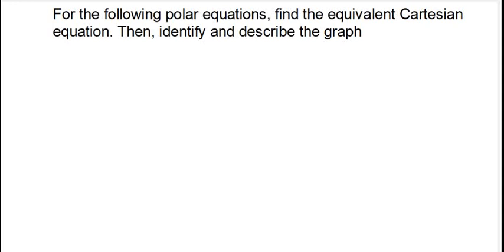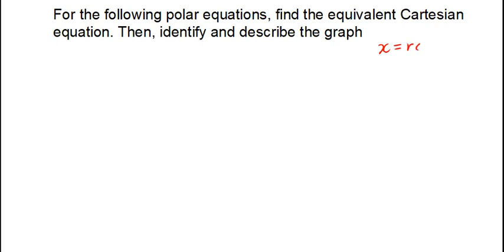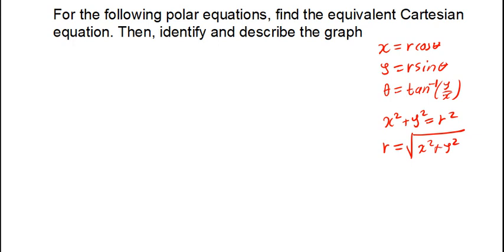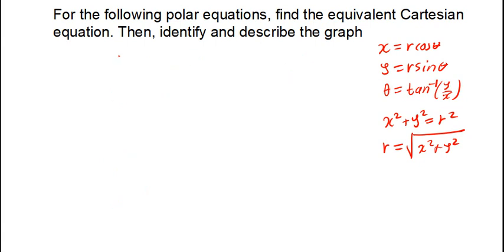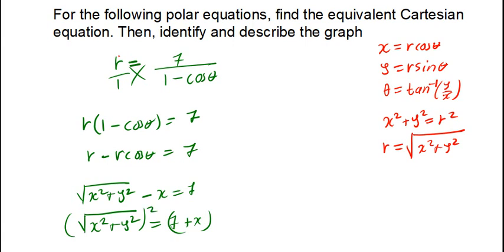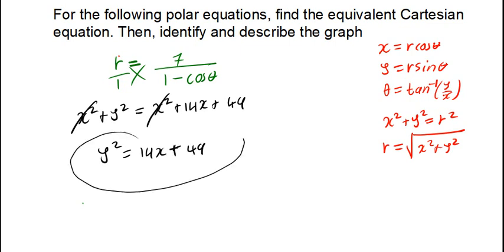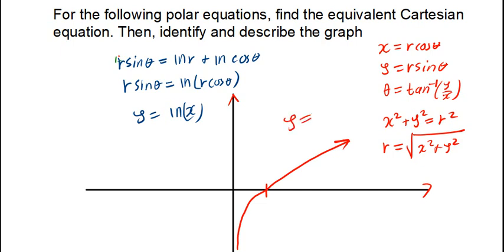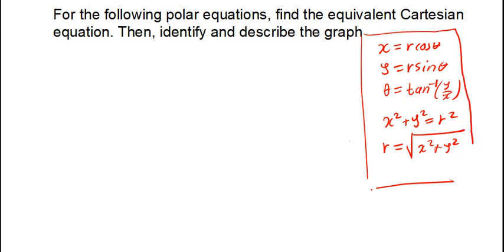How to convert polar equations to cartesian equations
in this video I take you through how to convert polar equations to cartesian equations.